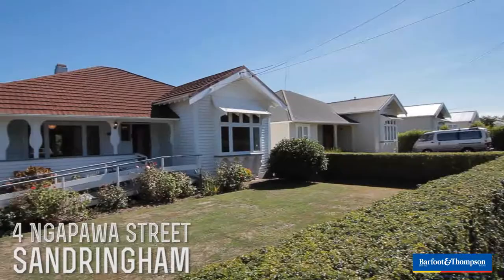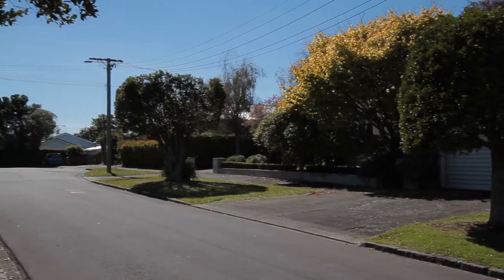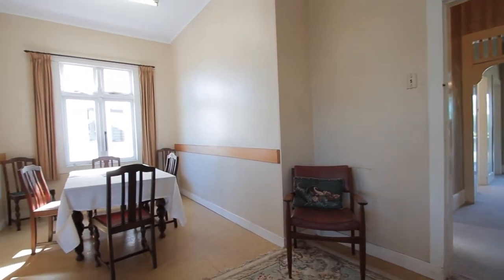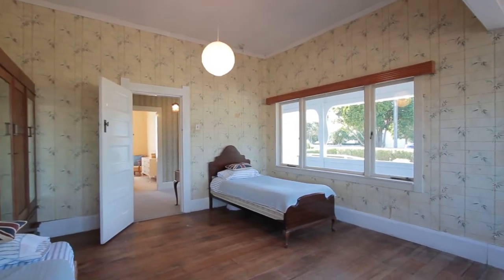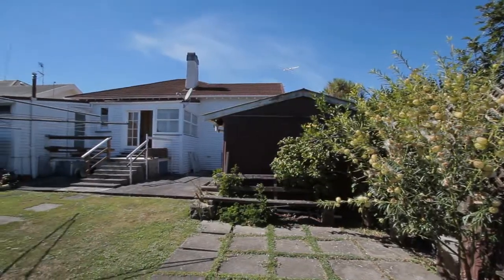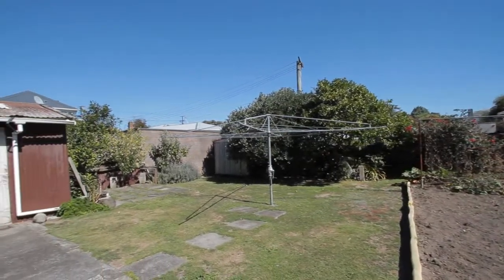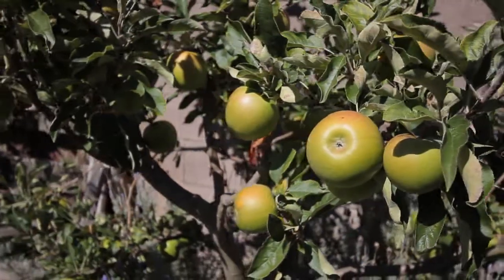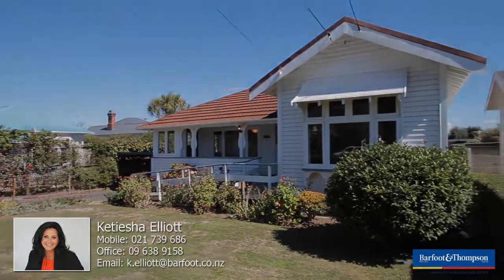4 Ngapawa Street, Sandringham - Ketiesha Elliott - Myagent